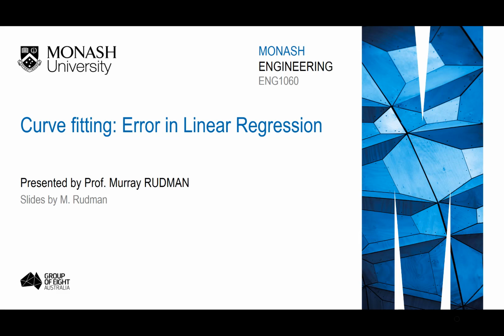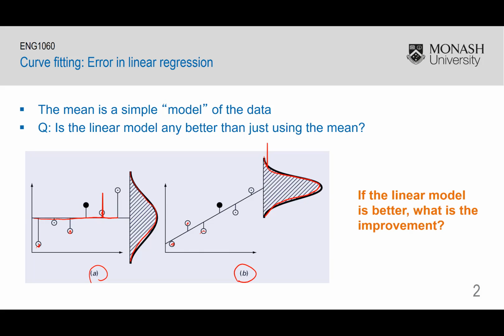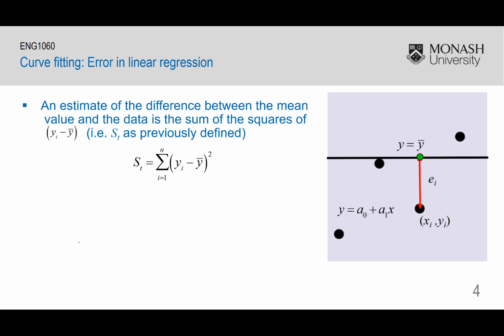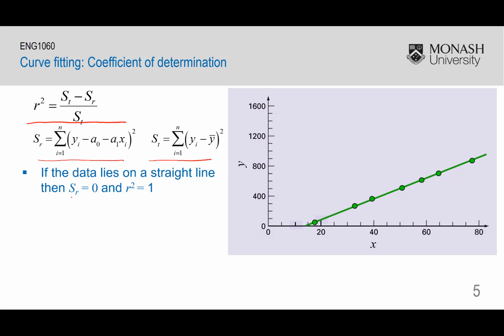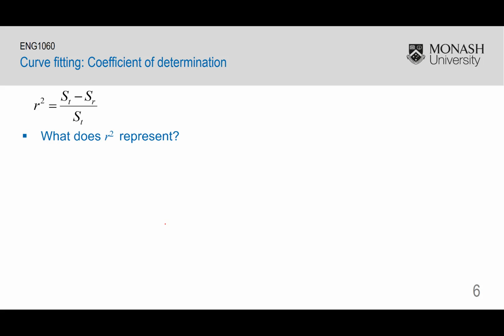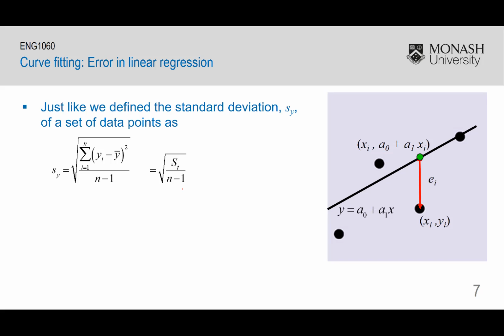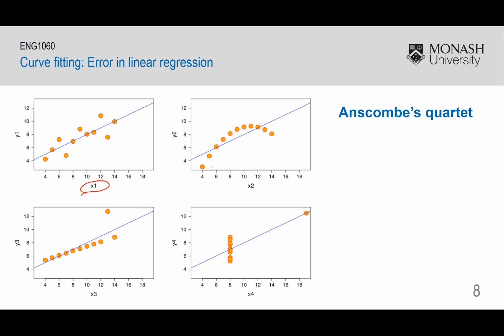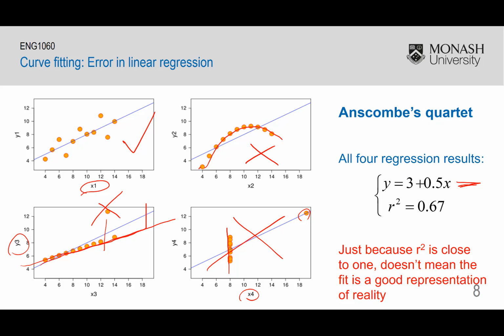8.2 Regression Error